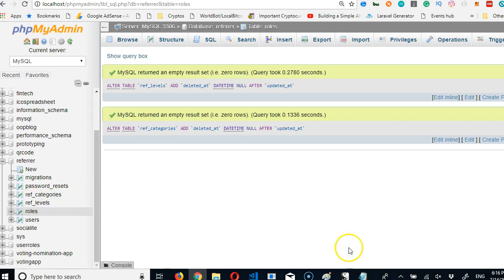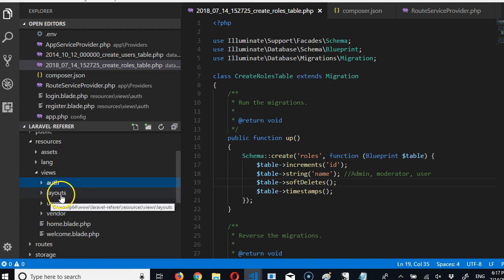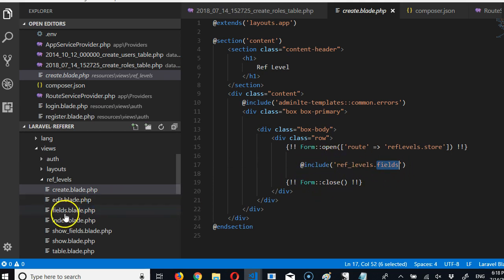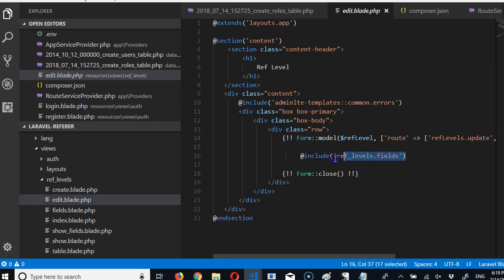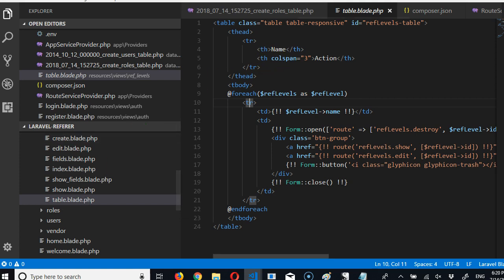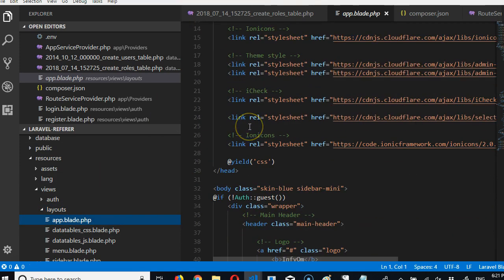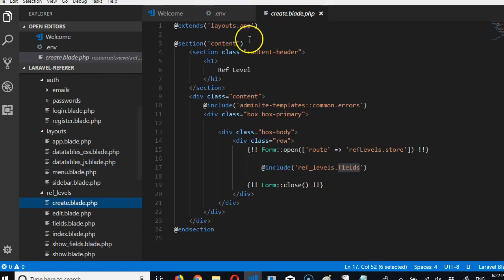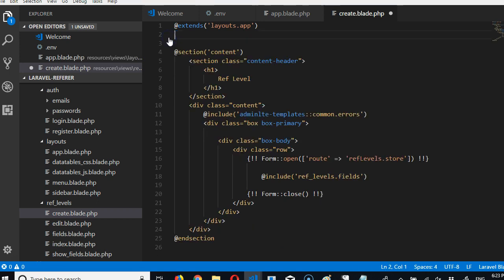Laravel referrer 17 folder structure